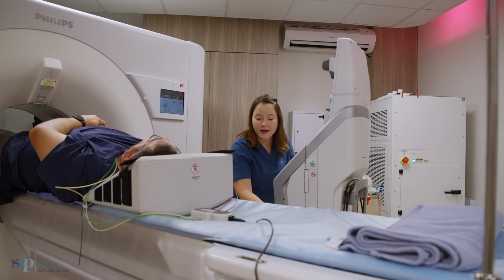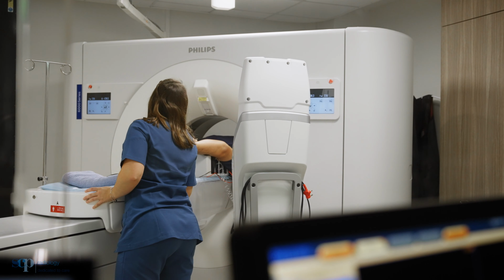What is a cardiac CT scan?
In this video we take a deep dive into the process of a CT scan of the heart and coronary arteries. Cardiac CT scanning is used by radiologists to detect clinically significant anomalies of the heart and blood vessels and is important for correct diagnosis. We chat with experts at SCP: radiologist Dr Vishesh Sood about the uses of Cardiac CTs and radiographer Charnel Gunter takes us on a step-by-step journey of what a patient can expect.

SCP Radiology is a trusted source for medical imaging. We specialise in cutting-edge radiological services, offering a wide range of diagnostic procedures to ensure you receive the best care possible. Our team of expert radiologists and technologists provide accurate and timely results, whether it's a routine X-ray, MRI, CT scan, or any other imaging need. Your health is our priority.

Any information on diseases or treatments available on this channel is intended for general guidance only and must never be considered a substitute for advice provided by a doctor or other qualified healthcare professionals.

Always seek the advice of your physician or other qualified health care professionals.

SCP makes no warranties or representations of any kind concerning the accuracy or suitability of the information contained on this channel and may change or replace the information available at any time.

SCP disclaims any control over, relationship with, or endorsement of views expressed by other YouTube users.